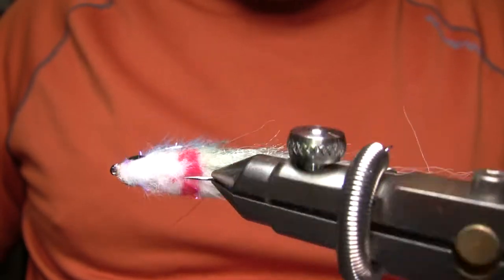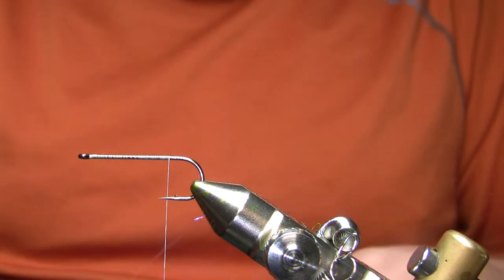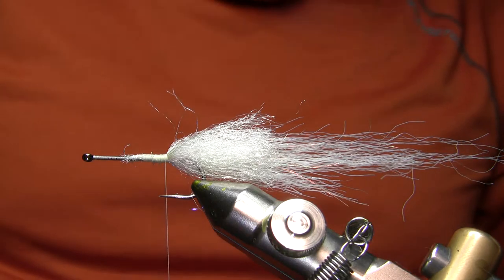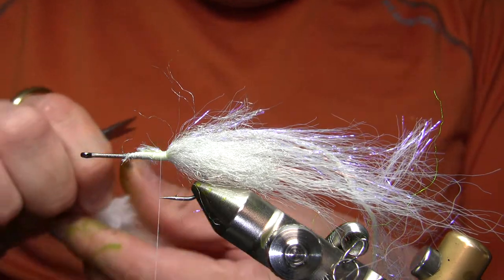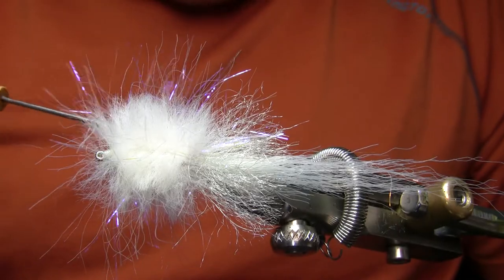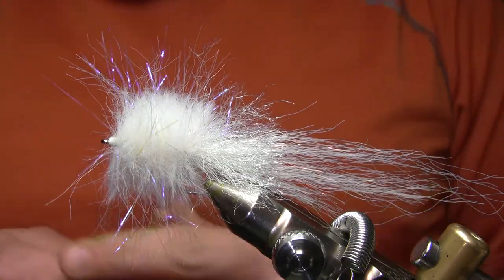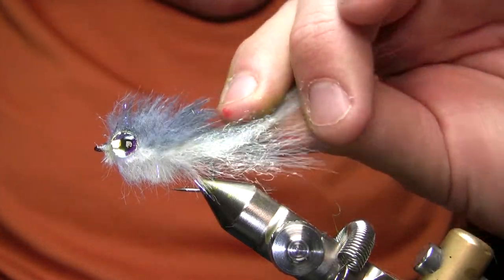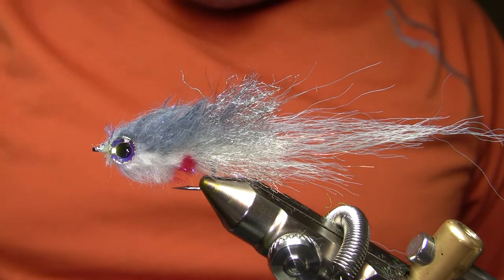Murdich Minnow Variation | Yellowstone Country Fly Fishing